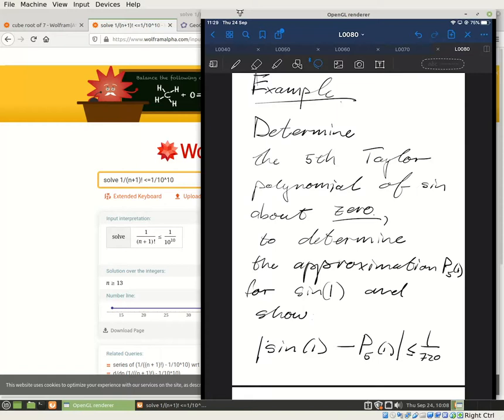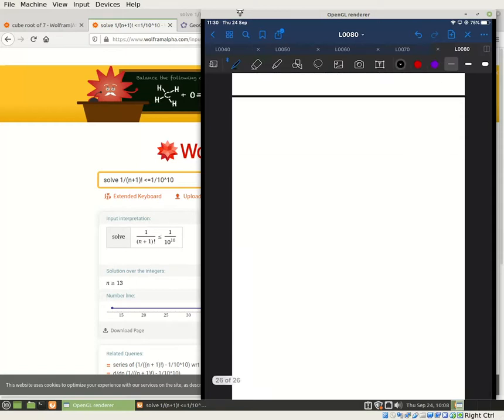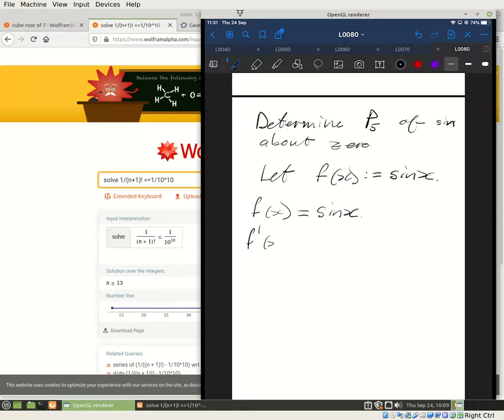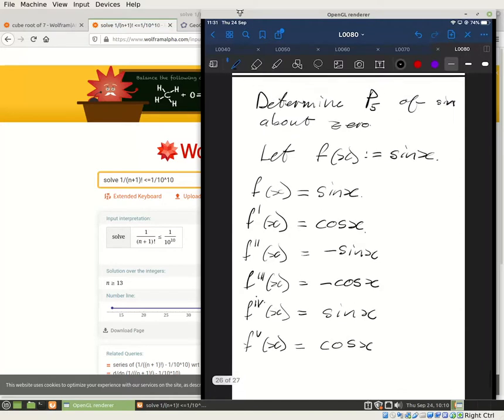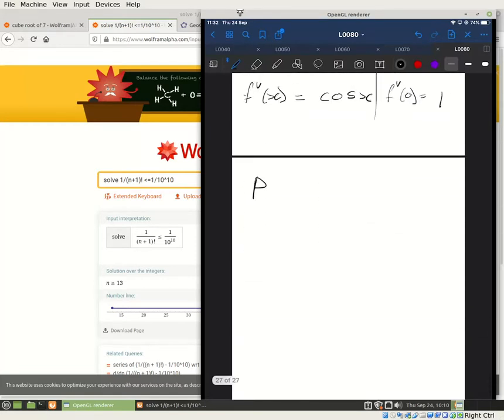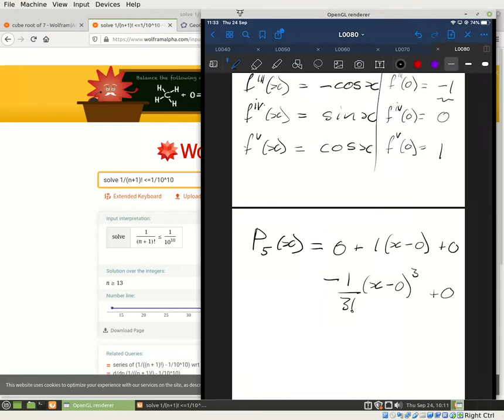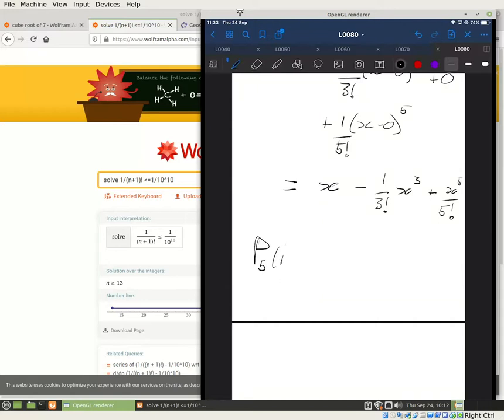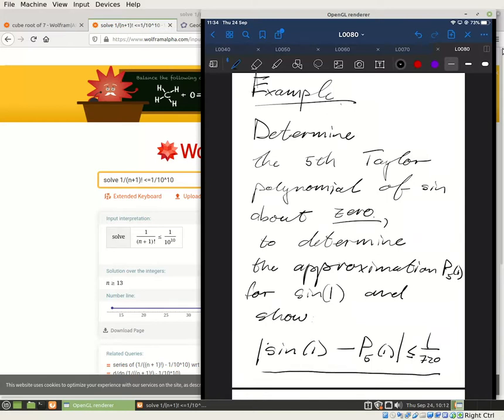Chap 4-8-8 sin(1) part 1